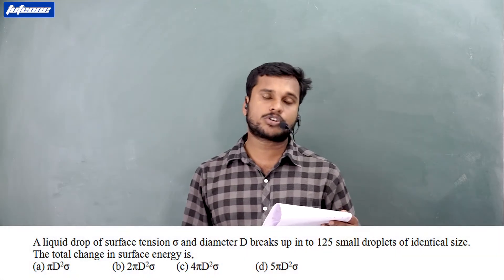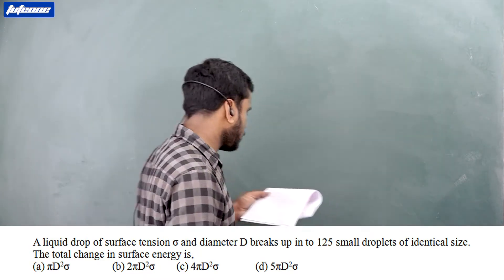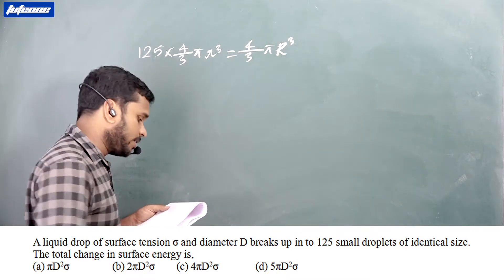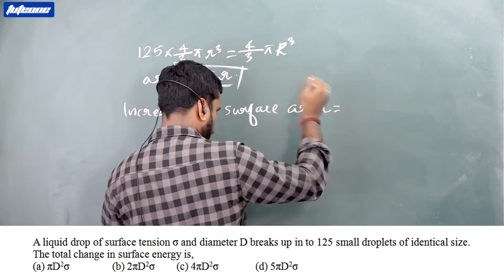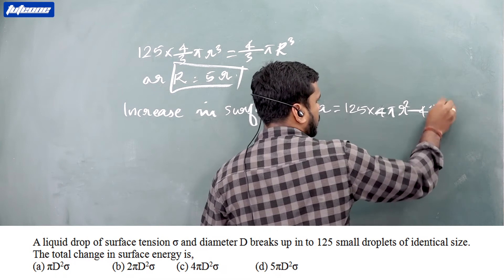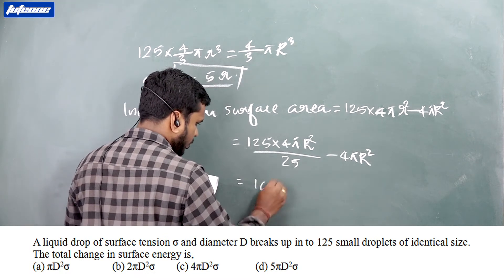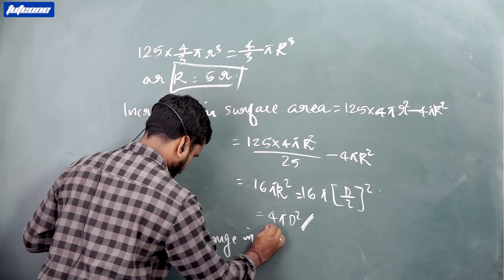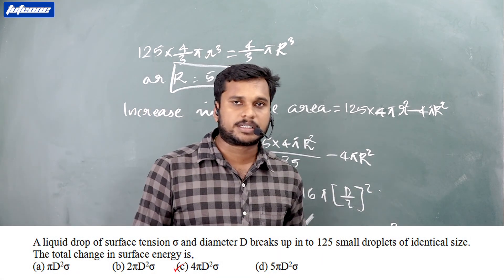NEET Crash Course, Tuteone Medical /Engineering Entrance coaching Physics - Q&A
Tuteone online entrance coaching
Plus One / Plus two (XI, XII) tuition + Entrance coaching
Entrance Rank booster course
Plus two (10 +2)  Revision  course
Physics video class